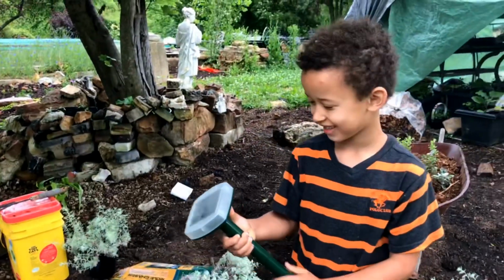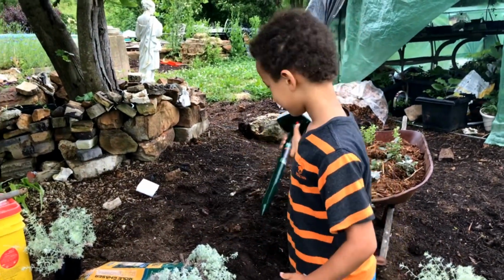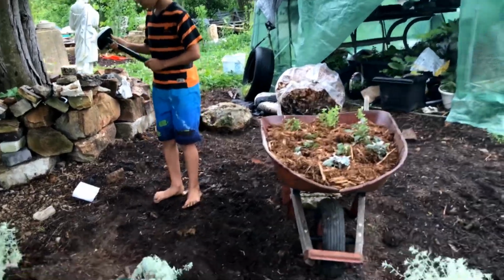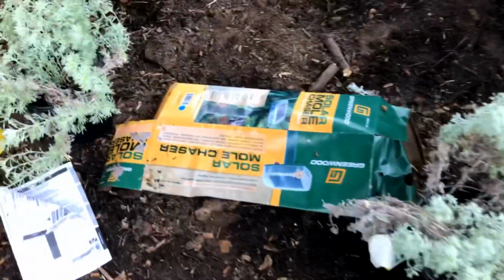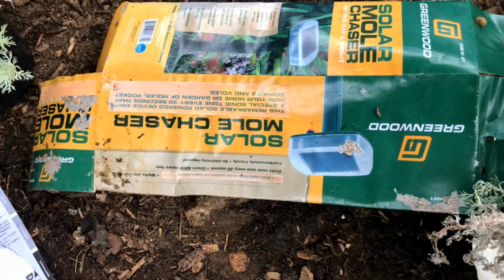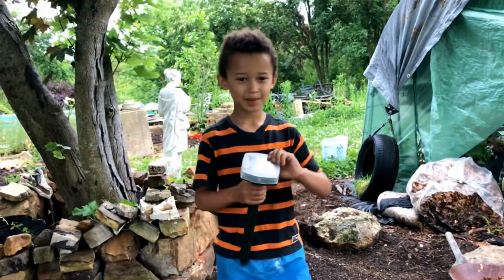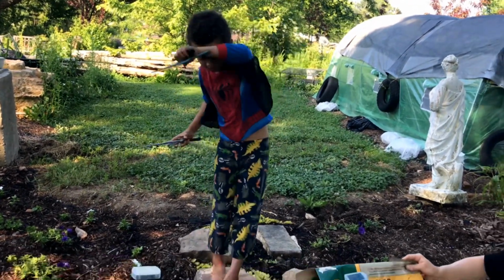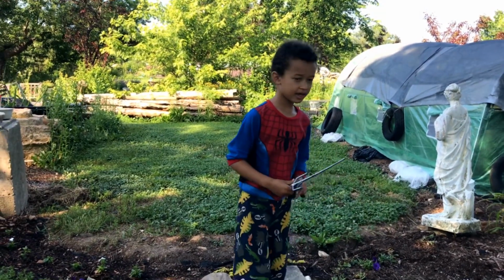Solar Mole Chaser Review-Deer by Stefan//Campbell’s Freedom Farm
This review is done by Stefan after a deer and groundhog kept getting into his strawberries. Then I’m all kept pushing flowers out of the bed. So we purchased three solar mole chasers by Greenwood. And even though this is just for moles, the beeping sound seems to scare deer and our very large groundhog away. After a week the moles have made their way away from the beds and nobody has stolen the strawberries except Taylor and Stefan.  We only paid $9.95 from Harbor Freight.
Stefan
Campbell’s Freedom Farm